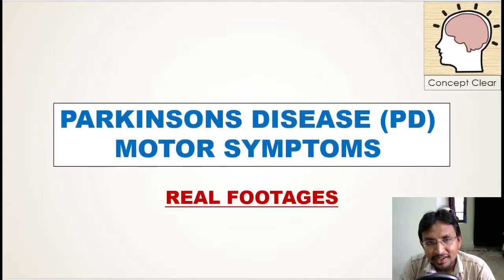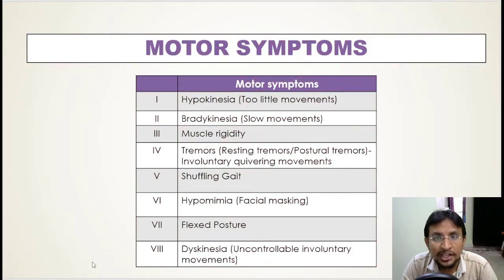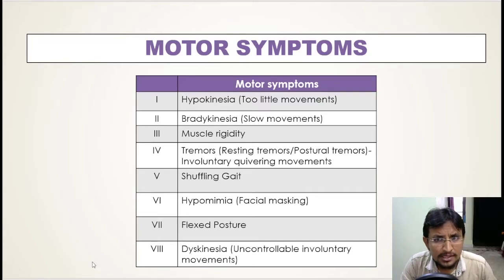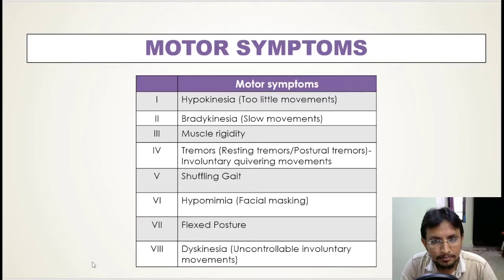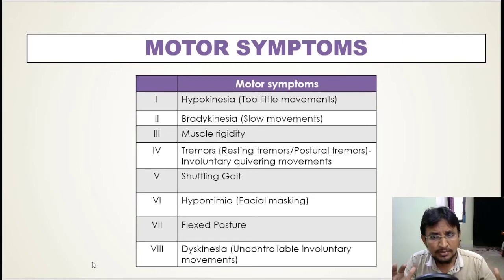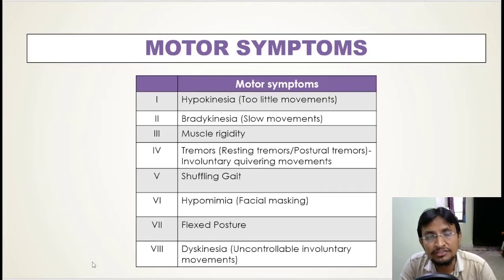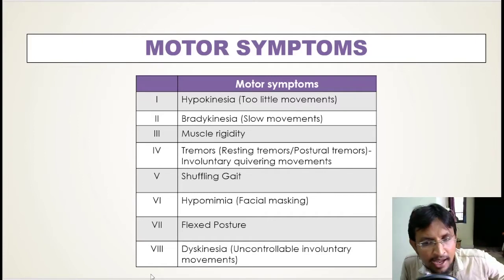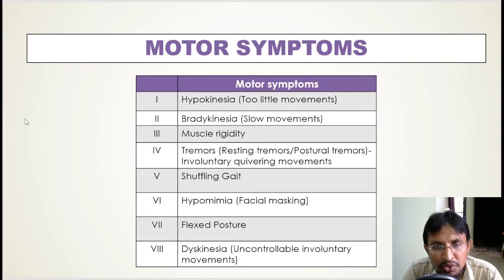Parkinsons Disease Motor Symptoms | Real Fooatages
In this lecture we are going to discuss real fooatges of Parkinsons Disease Motor Symptoms